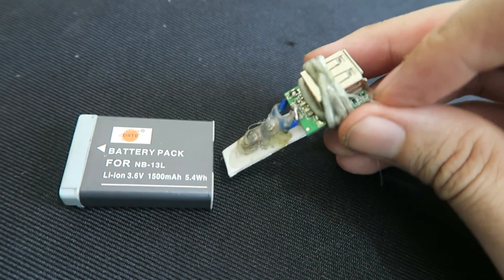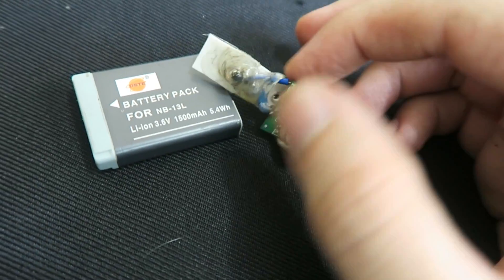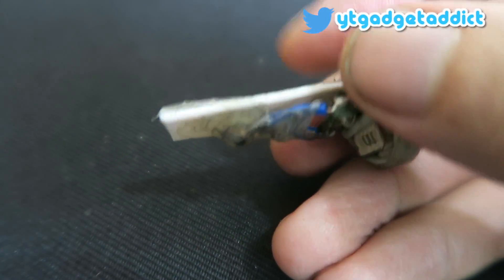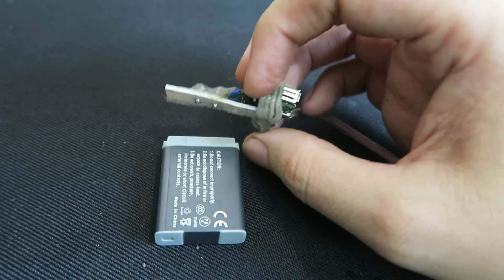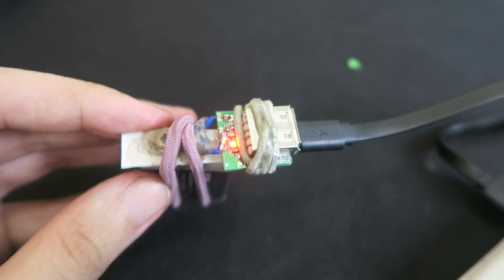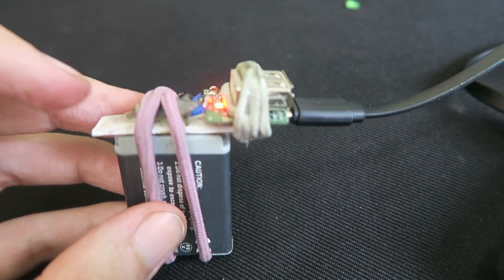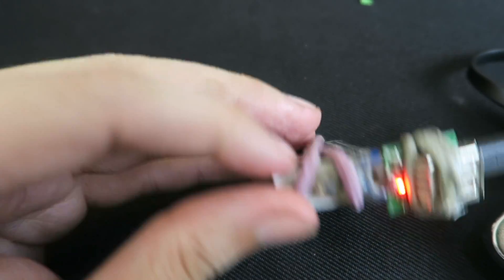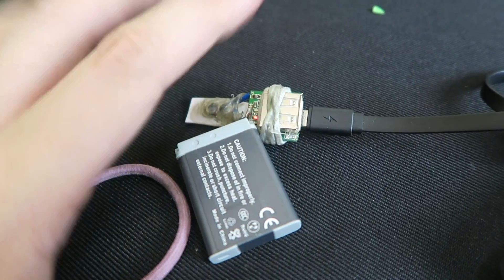DIY Camera Battery Charger Hack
While most cameras use the same type of lithium-ion batteries, the problem with charging them is that they all have different contact layouts. I came up with a simple solution that can charge most camera batteries.

I used the charge board from a cheap 18650 powerbank but you could also use a cheap TP4056 charge board from eBay. I drove two screws through a piece of plastic and filed the ends to make them flat instead of sharp.

The distance between these screws perfectly matches the positive and negative terminals on the battery.

This little module is placed on top of the battery and then held in play with a hair band or rubber band.

It's a simple solution if you urgently need a portable charger.